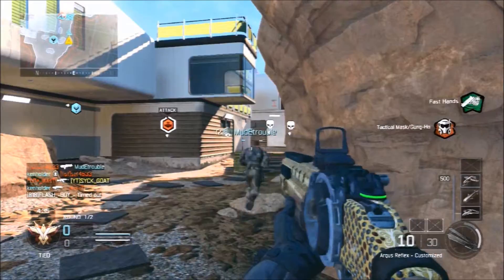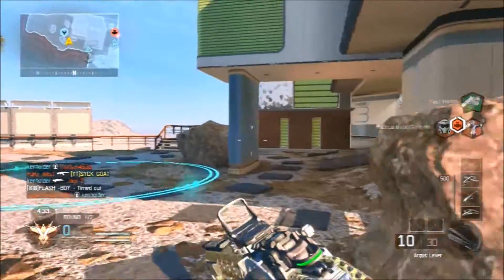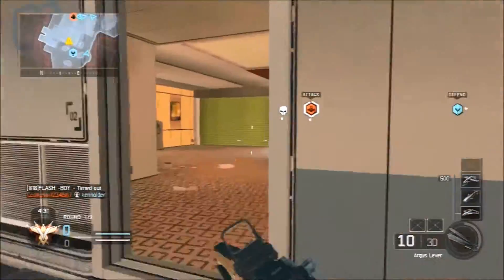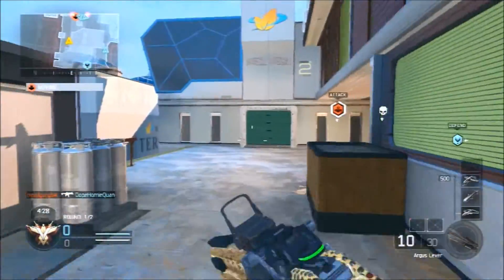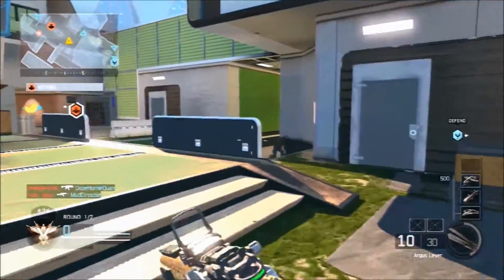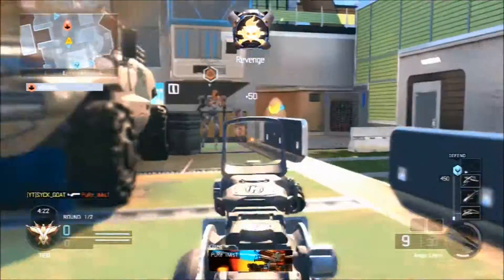BLACK OPS 3- DIAMOND SHOTGUNS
Donations are not required, but all will be used to help better my content, ie(PS4, Desktop computer) ect. If you would like to make a donation, that would be much appreciated:

GOAT APPAREL
Drop by and show some support with your very own GOAT Apparel:
SOCIAL LINKS!

Great gaming products from CINCH GAMING!

BOOSTER BUSTERS TEAM!

MUSICAL & CREDITS!